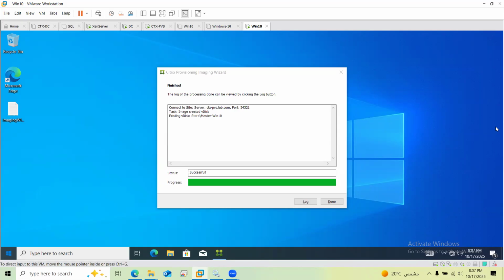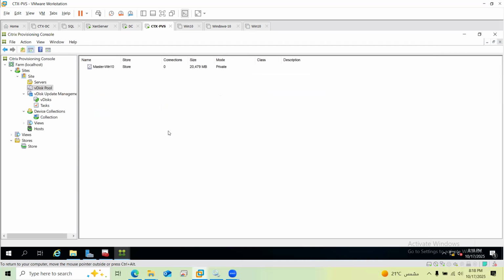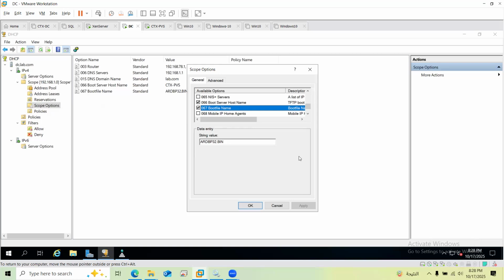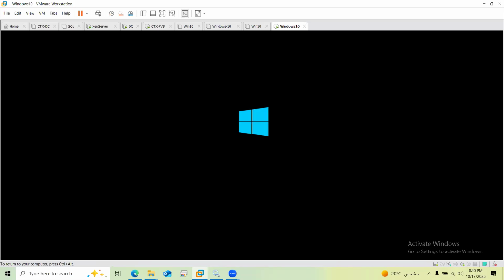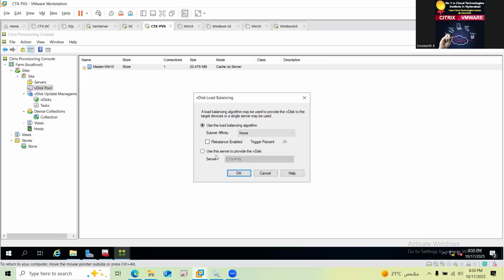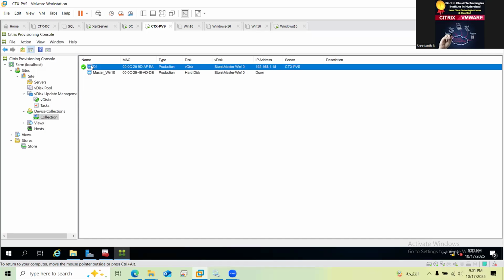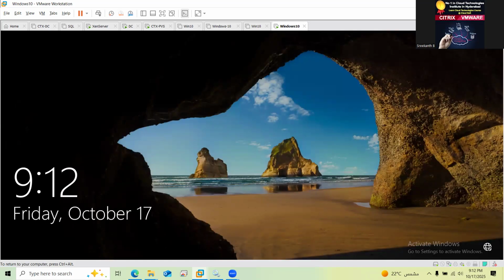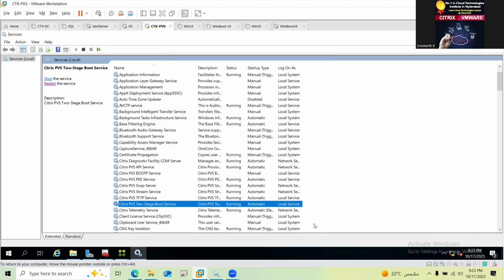Citrix PVS Vdisk Conversion , Device Creation , Load balancing